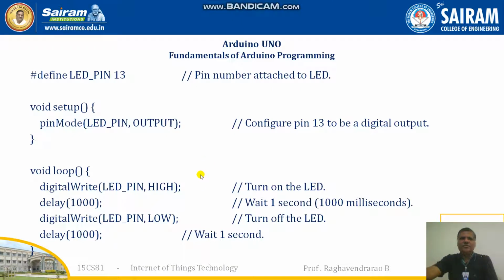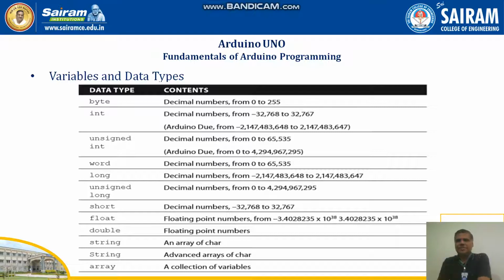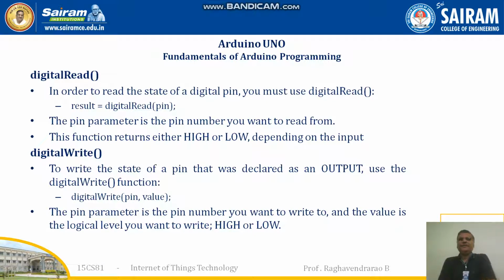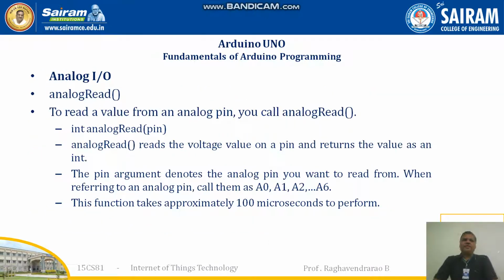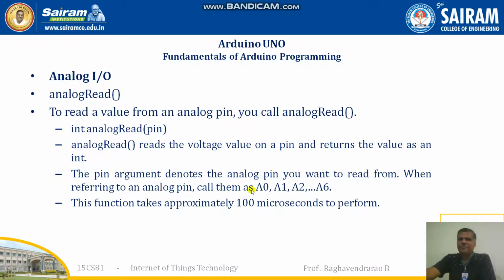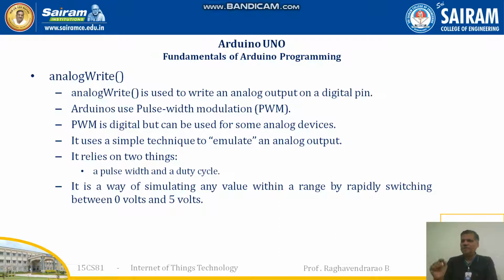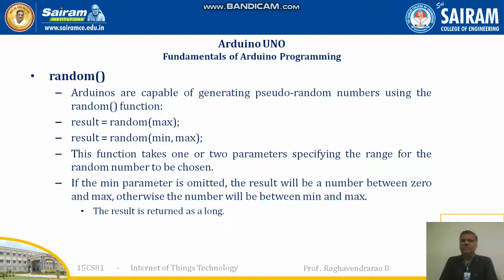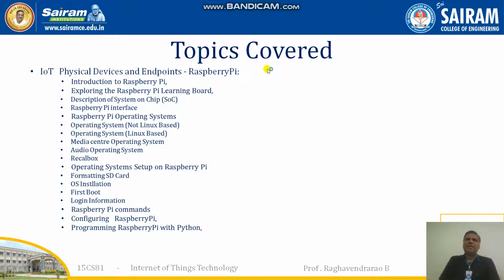Lecture Video 15CS81 Module 5 IoT PDaE A UNO R Pi SCCities Part4 RB